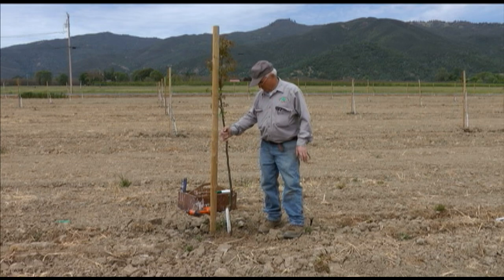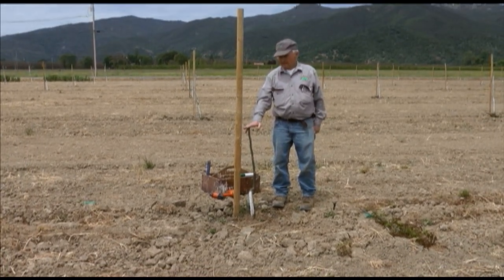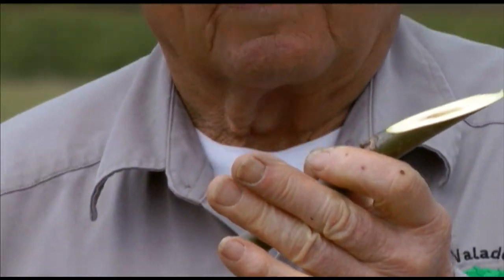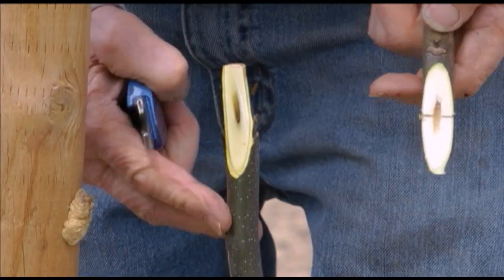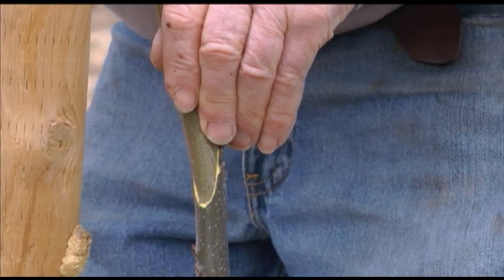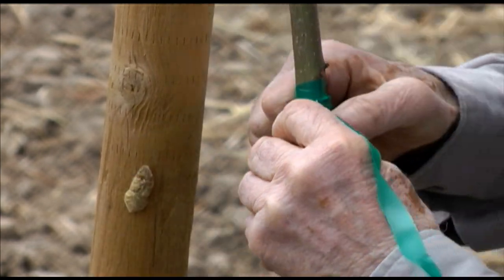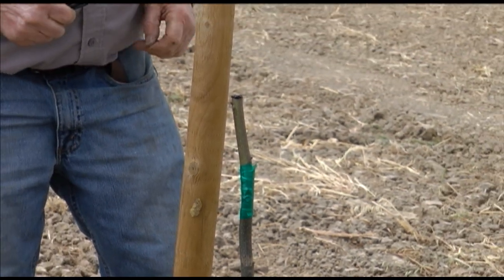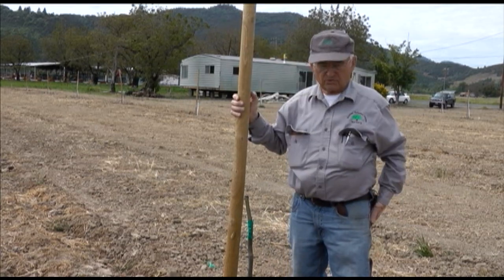How to perform whip grafting of walnuts - UCANR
Nurseryman Alex Suchan shows and describes how to whip graft 1 to 2 year old walnut trees. For more information on walnut propagation and production